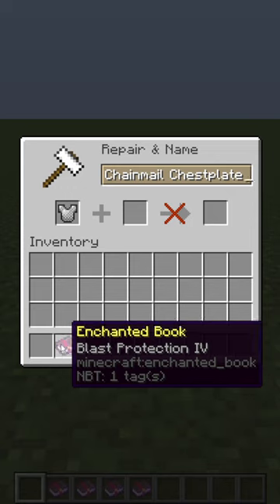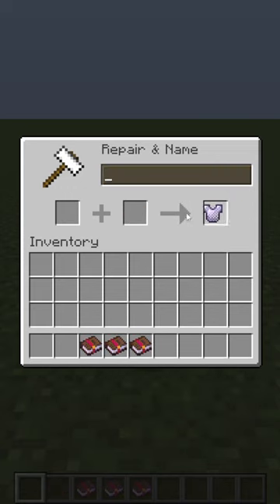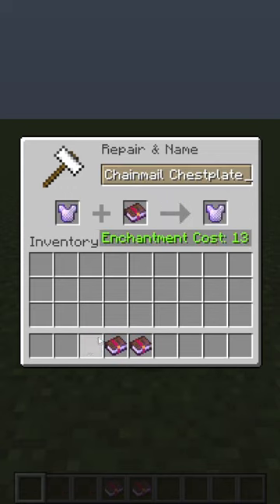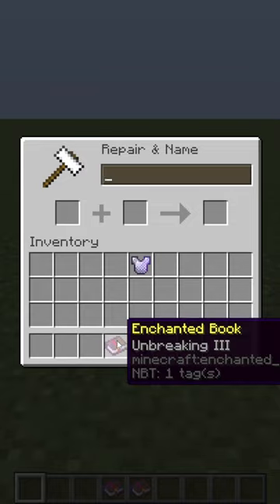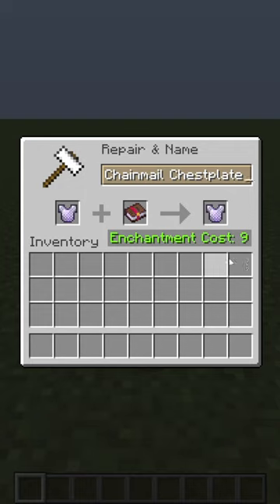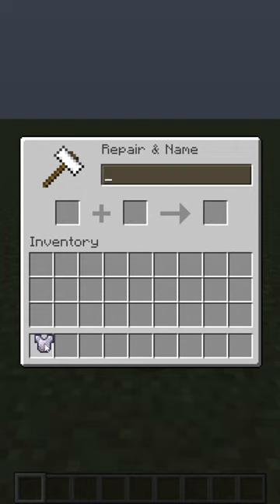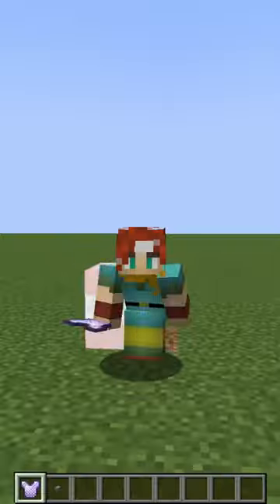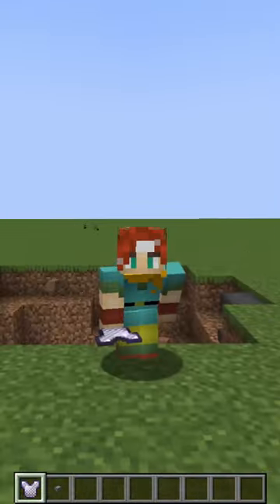Enchanting Tools in Minecraft Java Edition - Chestplate with Blast Protection 4 and Thorns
Have you ever wanted to fully enchant your gear using the least amount of levels, but didn't know how to do it? Well here's how! Follow this series as I go through all the tools and gears of different enchantments for the least amount of levels! This video is for a Chestplate with Blast Protection 4, Thorns, Unbreaking 3 and Mending. There are other enchantments you could add instead of Blast Protection 4, such as Projectile Protection 4, Fire Protection 4, or the most popular option, Protection 4, which covers a little bit of all the others. I chose Blast Protection 4 this time because I recently got exploded by a friend who thought it would be hilarious to ignite TNT behind me after flawlessly raiding an ancient city! Yes, I was wearing my elytra then, but if I had my chestplate on, especially with Blast Protection 4, I would have survived the TNT blast and not have respawned at 0//0. Do you know how far we had to travel to find that ancient city? I had all my loot on me and it just scattered all over the deepslate ground. Blast Protection 4 would absorb 32% of the damage inflicted by any explosion, according to the Minecraft Wiki. I'm no mathematician, but 32% absorption is a good amount of absorbing! Combine it with the rest of your armor set and you'll be really hard to kill!

Have you found a way or a video that has done it for less?! I don't think so! But on the small chance that you did, it's most likely wrong, but let me know anyway!

How do you do it? I explained it already and explained in the video. shesh!

1. Enchant the Chest plate with Blast Protection 4.
2. Enchant the Chest Plate with Thorns 3.
3. Combine Unbreaking 3 and Mending for 2 levels.
4. Enchant the Chest Plate with the Unbreaking/Mending book.
5. Explore and have fun!